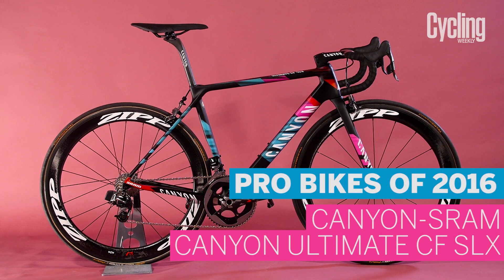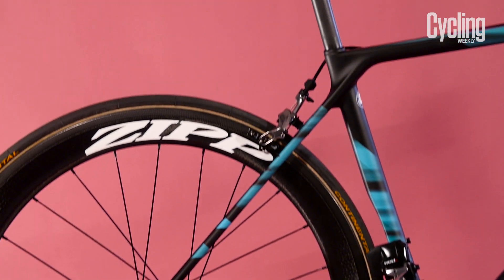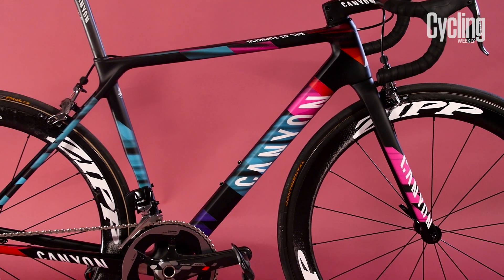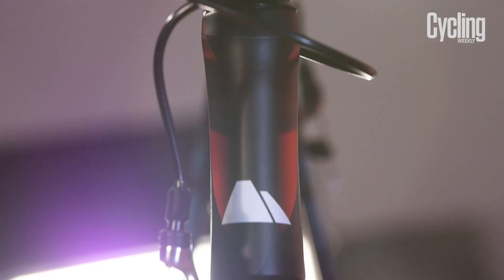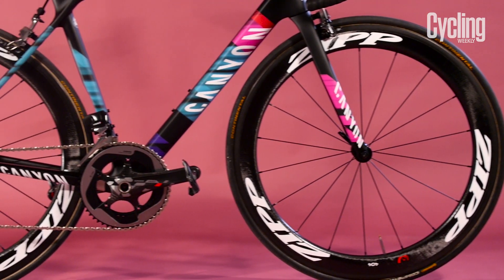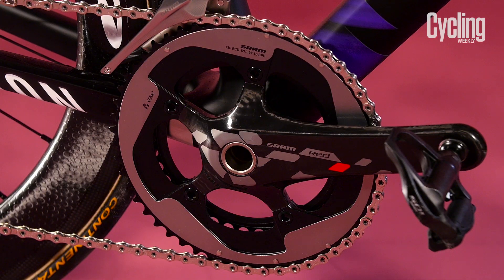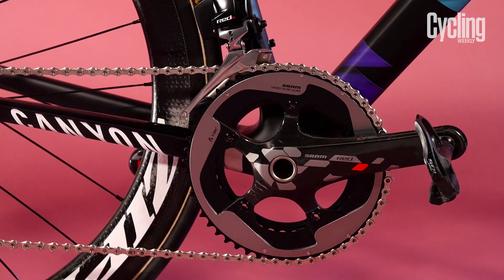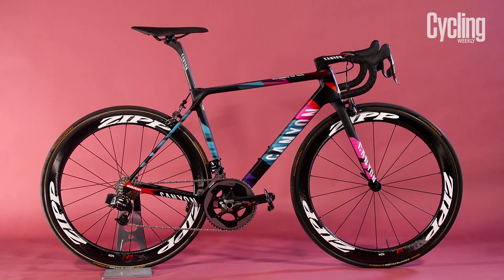Pro Bikes of 2016: Canyon SRAM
We have a closer look at bikes of the Canyon SRAM women's team